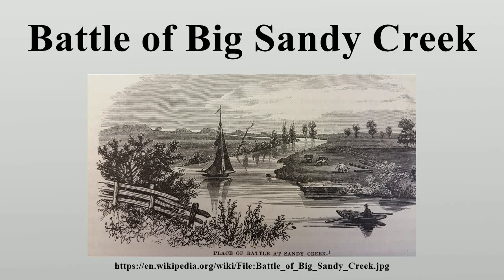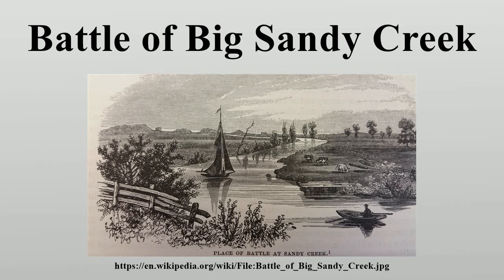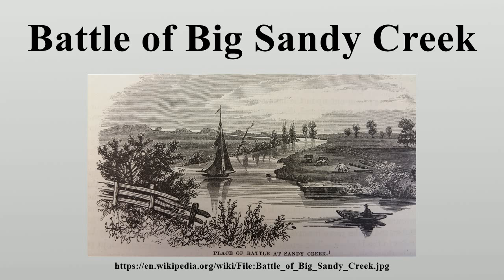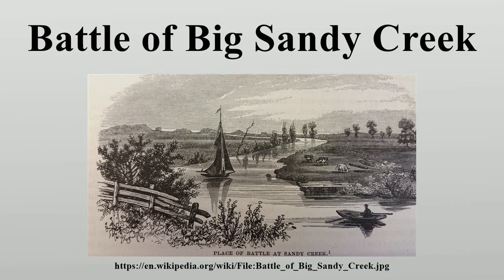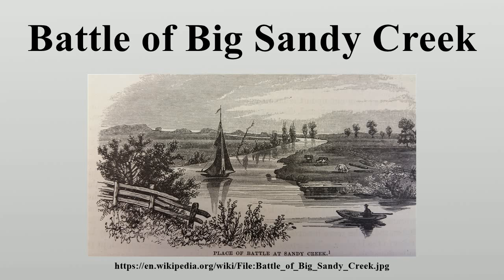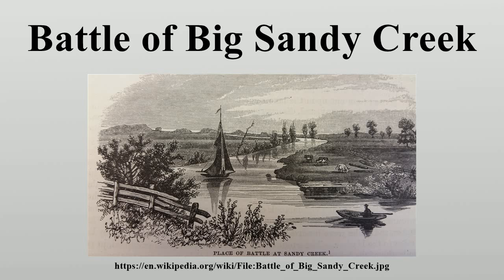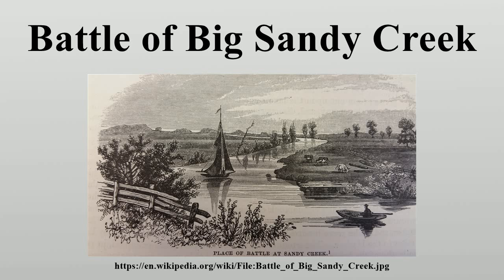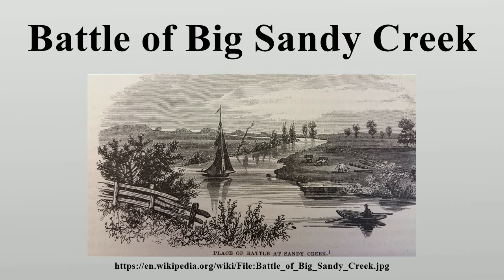Battle of Big Sandy Creek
The Battle of Big Sandy Creek was fought in northwestern New York on May 29–30, 1814, during the War of 1812.

Image-Copyright-Info
Image is in public domain
Author-Info:   Benson Lossing
Image-Copyright-Info